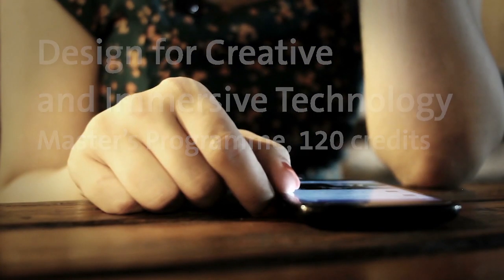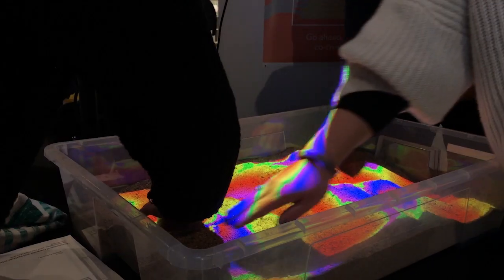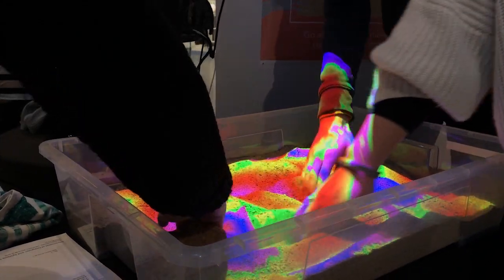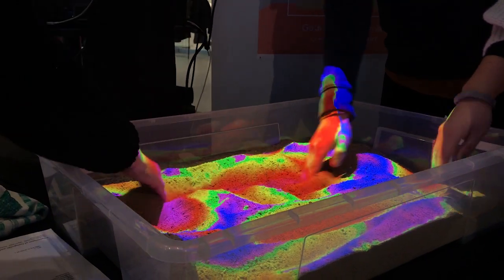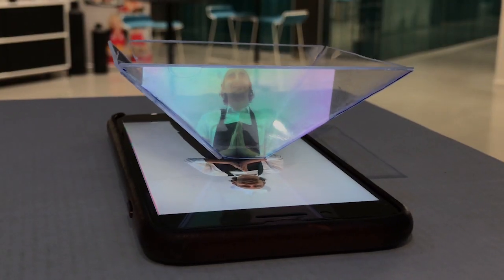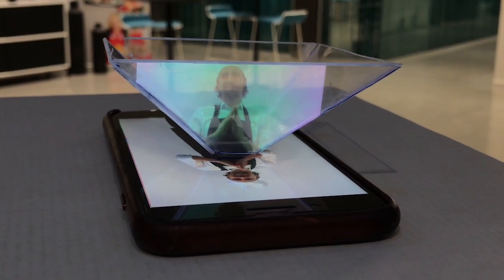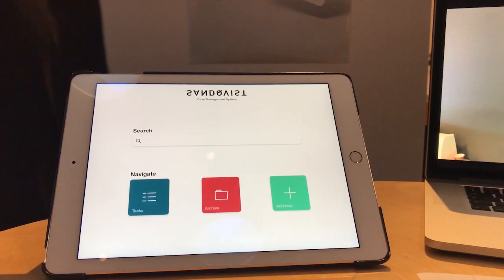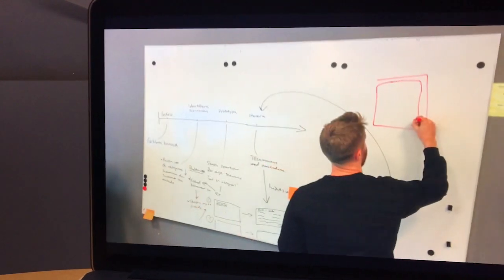Design for Creative and Immersive Technology Master’s Programme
Description:
While society is still struggling to grasp the effects of social media and smartphones, further developments are rapidly underway in creative and immersive technologies such as the Internet of Things, Augmented Reality, Virtual Reality, eXtended Reality, Artificial Intelligence and Big Data to name only a few.

In a chaotic and rapidly changing technological landscape, there is an urgent need for people who understand all three core aspects of design: technology itself, the individual user and societal implications of introducing new technology. This program will train you to create new technology, while heeding user needs and wants as well as larger societal transformations.